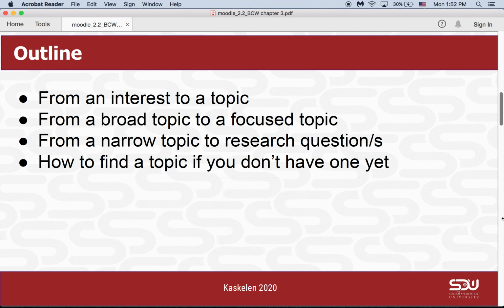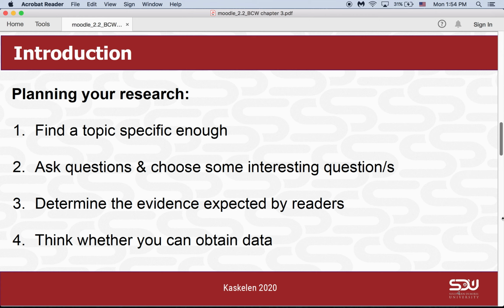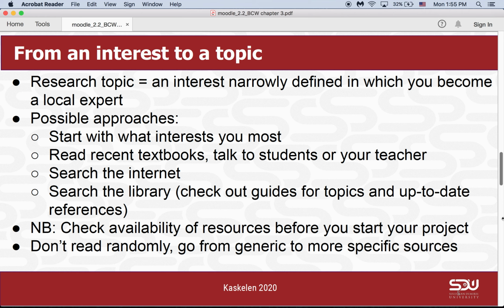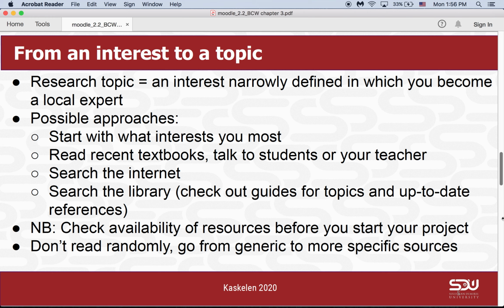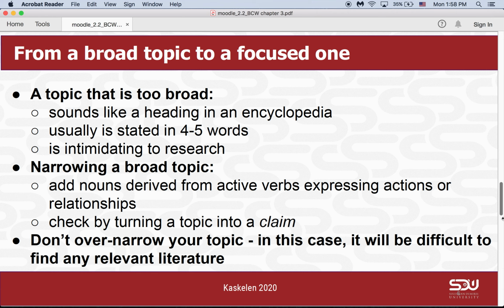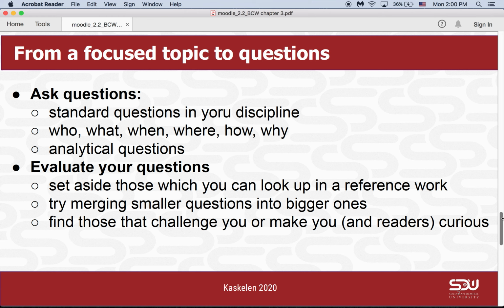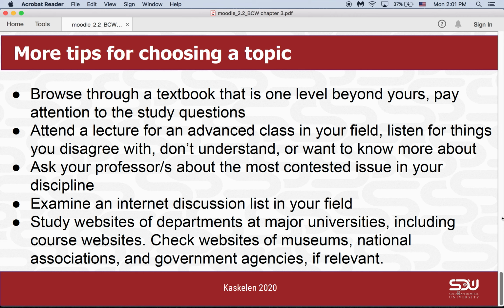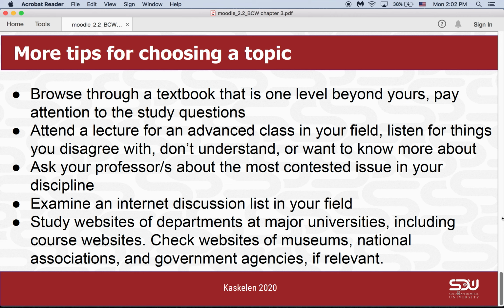2_Developing research questions